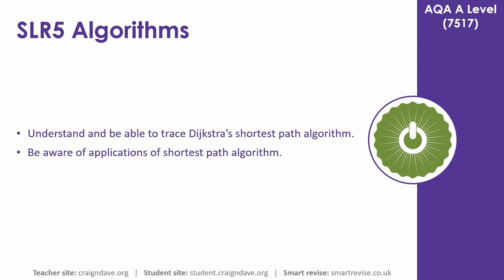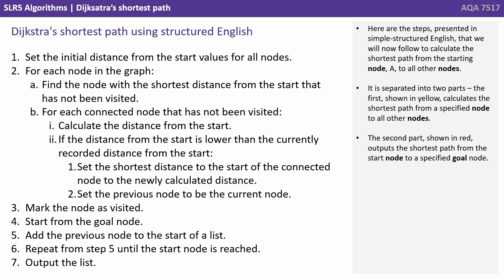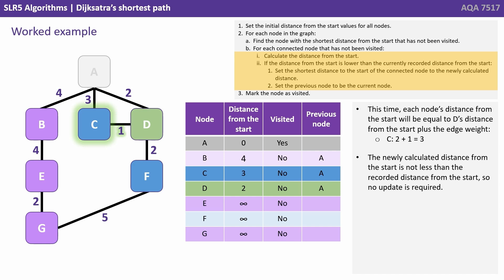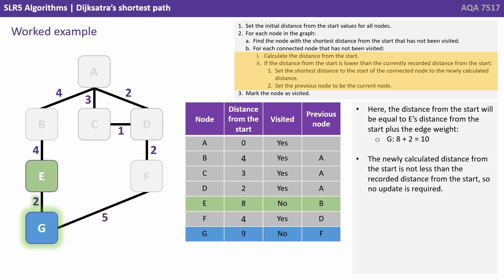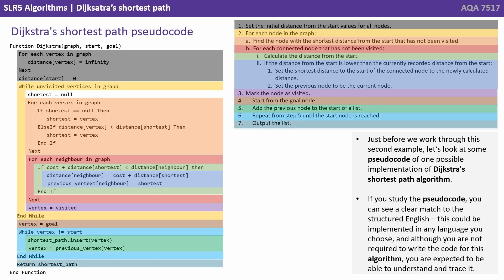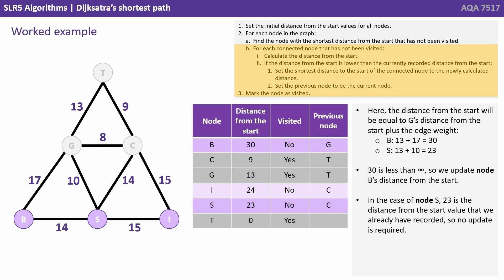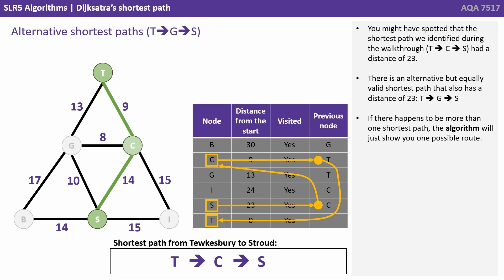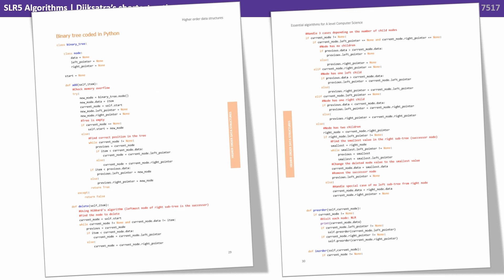44. AQA A Level (7517) SLR5 - 4.3.6 Dijkstra’s shortest path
Dijkstra's shortest path is an algorithm which allows you to work out the shortest path between one particular start node and all the other nodes in a weighted graph.

Key question:

- Do you understand how Dijkstra's shortest path algorithm works, and can you trace its code to explain how it works?

00:00 Dijkstra's shortest path
00:12 Intro
00:17 What is Dijkstra's shortest path algorithm?
00:53 What are the applications of Dijkstra's shortest path?
01:13 Visualising Dijkstra's shortest path
02:37 Dijkstra's shortest path using structured English
03:10 Worked example
09:05 Practical example
10:08 Dijkstra's shortest path pseudocode
10:40 Worked example 2
15:55 Final thoughts
15:59 Alternative shortest paths (T - G - S)
16:28 How do you set infinity?
17:59 Key question
18:13 Essential algorithms and data structures text book
19:01 Outro